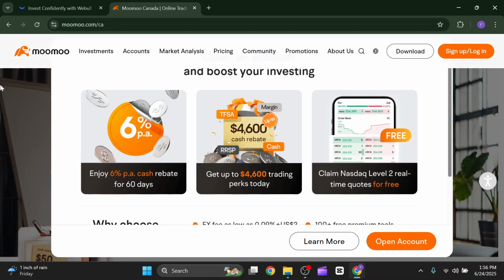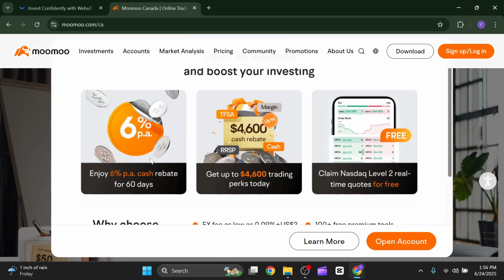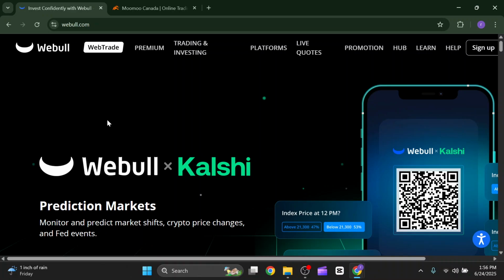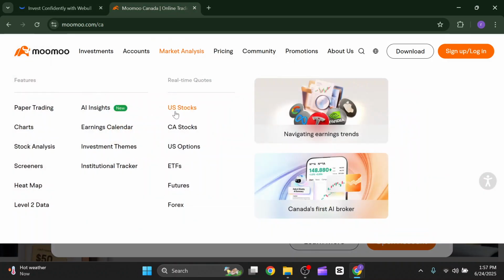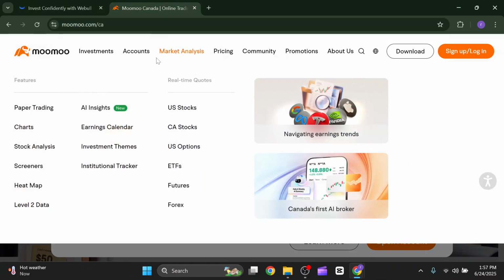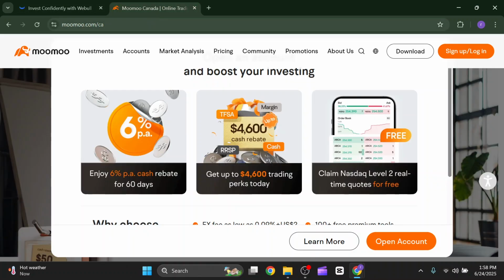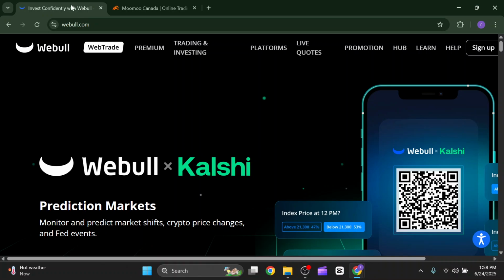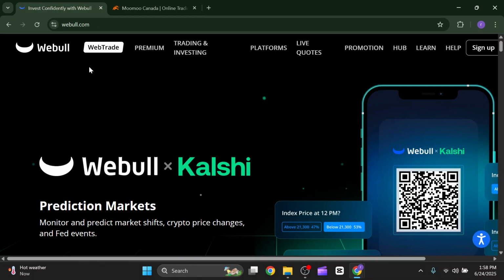Webull VS Moomoo Canada - 2025 What s Better?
In this video, we compare Webull vs Moomoo Canada to help you decide which trading platform suits you best. You'll learn about key differences in fees, features, user experience, and availability for Canadian users. We also touch on investment tools, mobile trading apps, and stock market access for beginners and active traders alike.